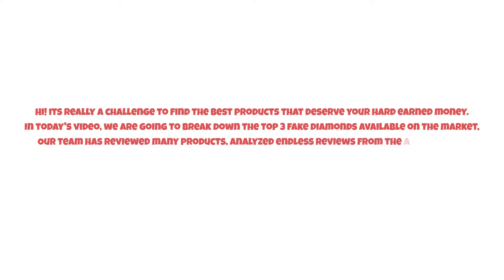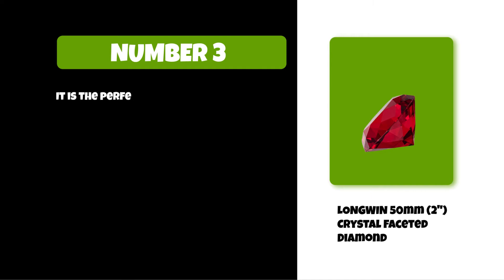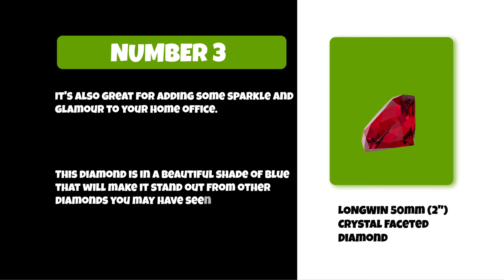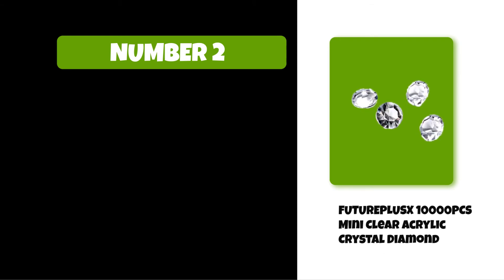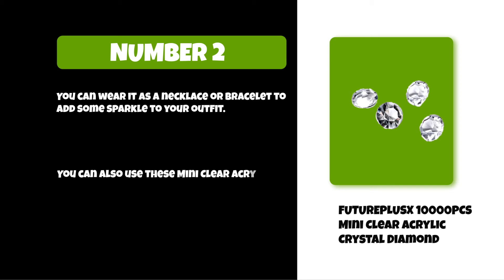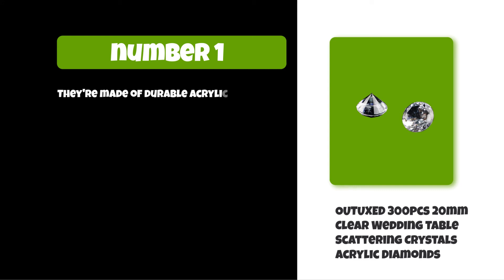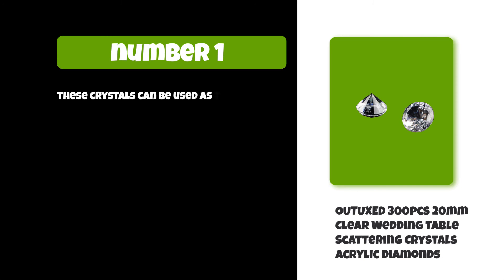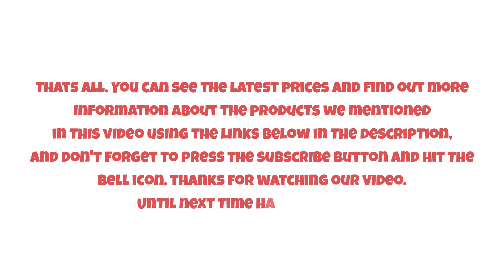Best Fake Diamonds Options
Follow the links given below to check the product prices:

Wedding Table Scattering Crystals Acrylic Diamonds:

FUTUREPLUSX 10000PCS Mini Clear Acrylic Crystal Diamonds:

LONGWIN 50mm (2") Crystal Faceted Diamonds:

0:00​​ Best Fake Diamonds Options
0:35 LONGWIN 50mm (2") Crystal Faceted Diamonds
1:14 FUTUREPLUSX 10000PCS Mini Clear Acrylic Crystal Diamonds
01:54 Wedding Table Scattering Crystals Acrylic Diamonds
02:31 Closing Remarks & Subscribe To Our Channel